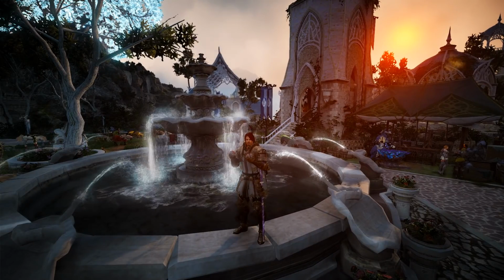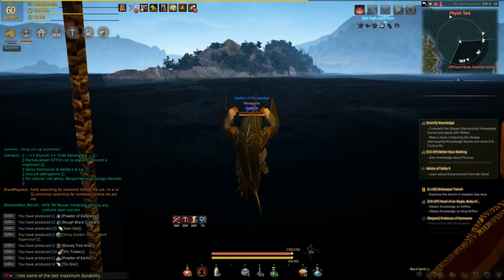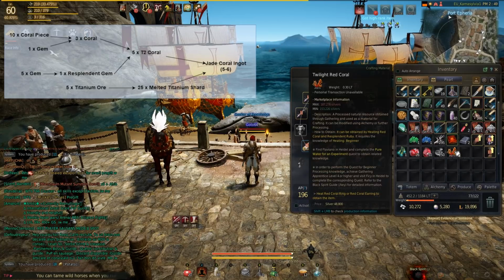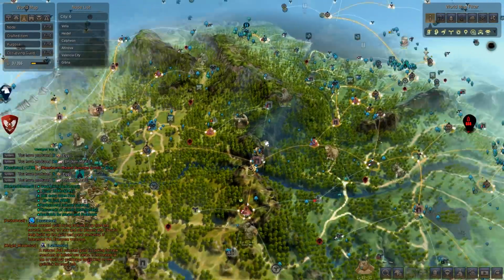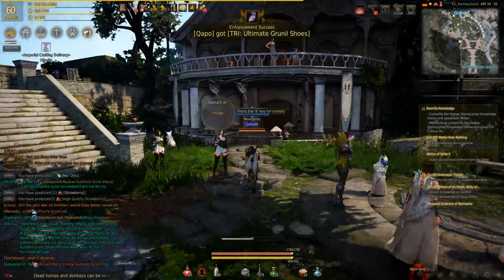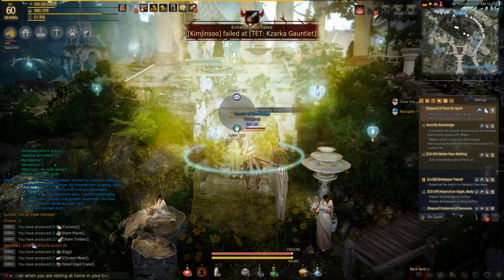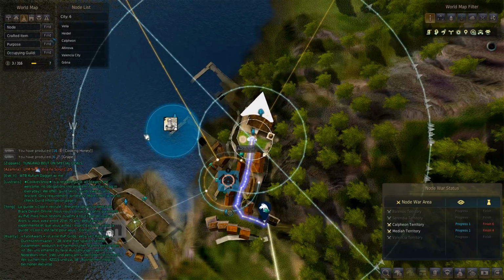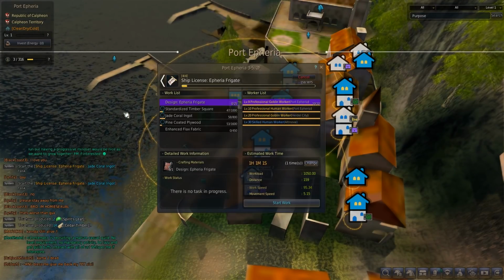Black Desert Online - Epheria Frigate Construction Guide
Guide on how to construct the Epheria Frigate in Black Desert Online.
The frigate is a combat ship with more cannons and higher speed compared to the Epheria Sailboat.

This guide covers:
Materials needed and how to get them
Daily quests for materials  (10:00)
Frigate ship design daily quest (17:00)
How to build the ship in the shipyard (18:00)